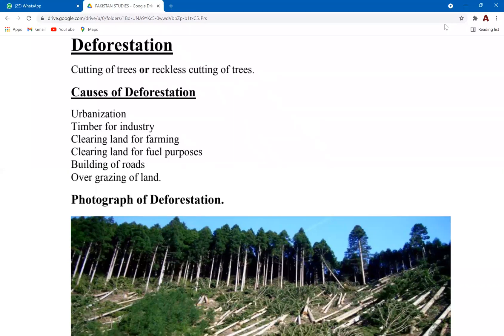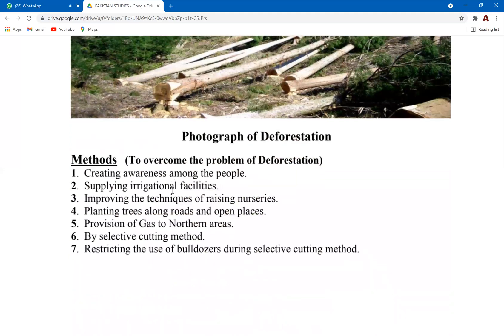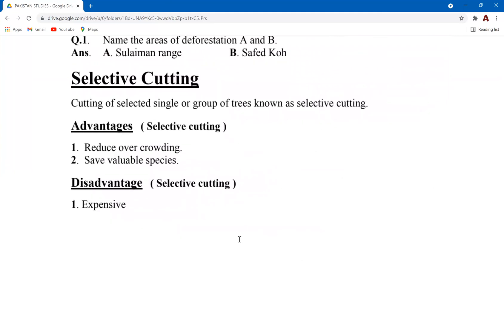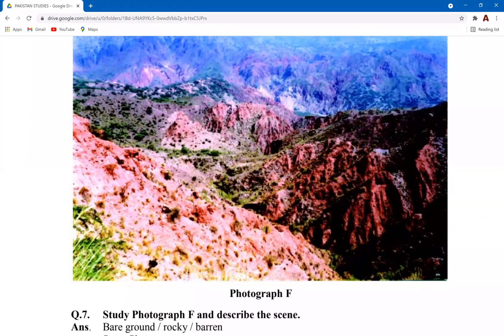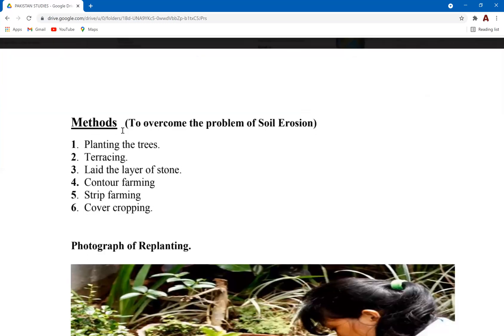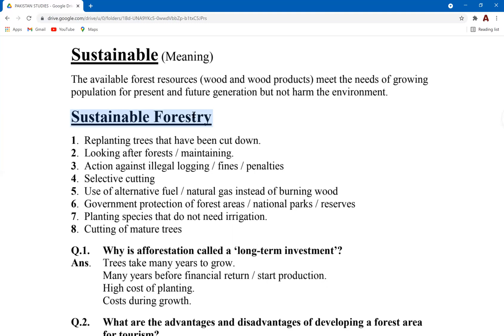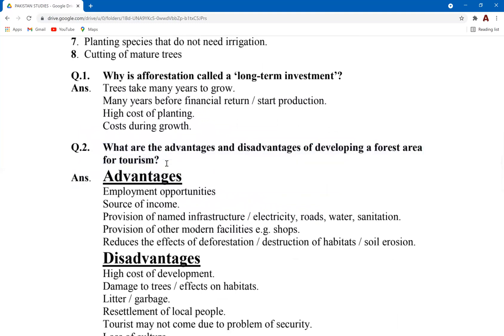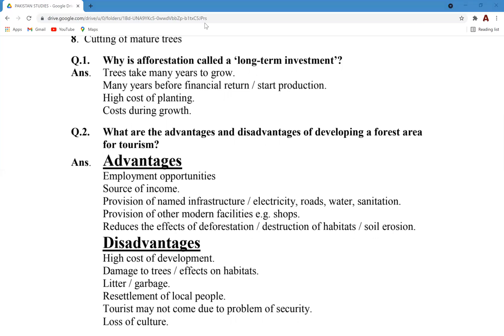GEOGRAPHY - O Level - IGCSE Pak Studies - Lecture 11 - Deforestation - Importance of Forests